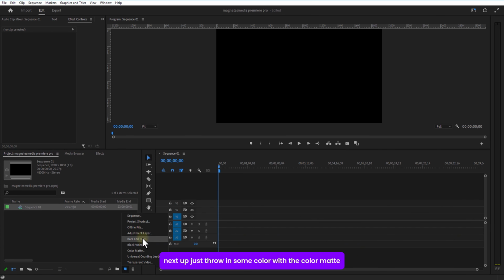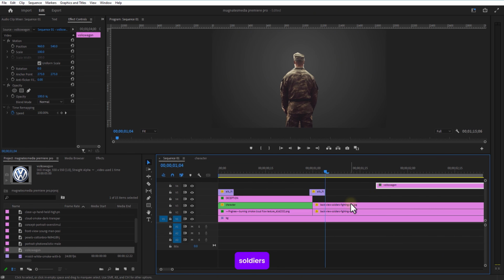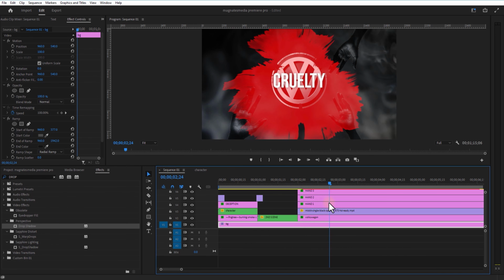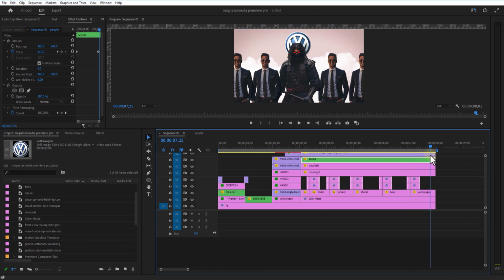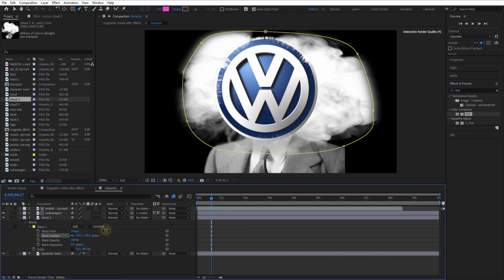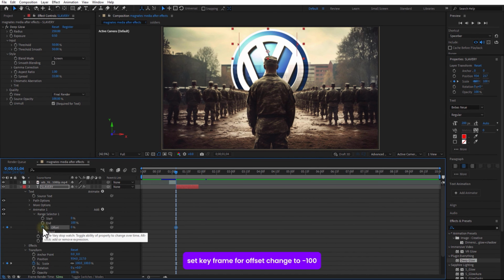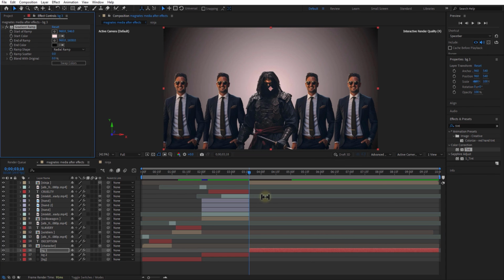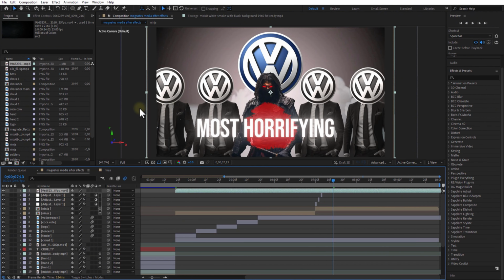I Tried to Recreate MagnatesMedia video in After Effects & Premiere Pro!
In this video, I try to recreate the magnatesmedia video in Premiere Pro and After Effects. Can After Effects beat Premiere Pro at editing? Let's find out!

🔗Links

👇🏼CHECK OUT

⏱️TIMESTAMP

00:00 - Introduction
00:20 - First scene
04:27 - Second scene
06:30 - Third scene
10:05 - Fourth scene
16:24 - After Effects 1st scene
20:17 - Second scene
23:22 - Third scene
26:28 - Fourth scene
31:31 - Final verdict who wins?